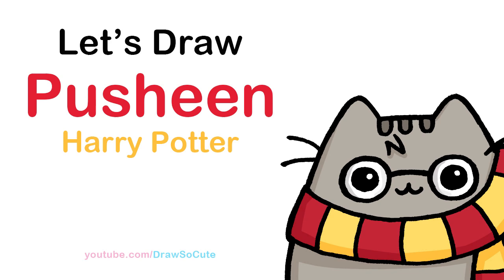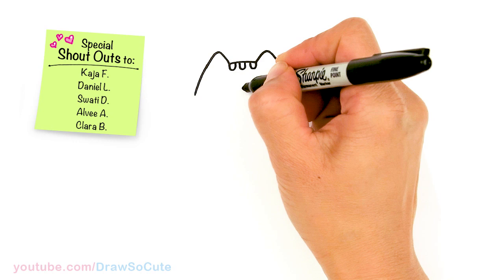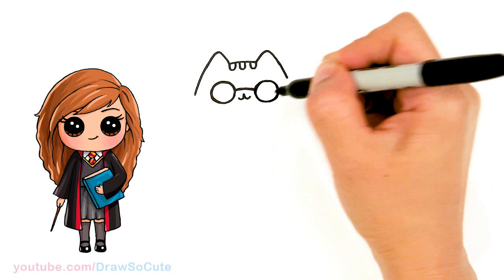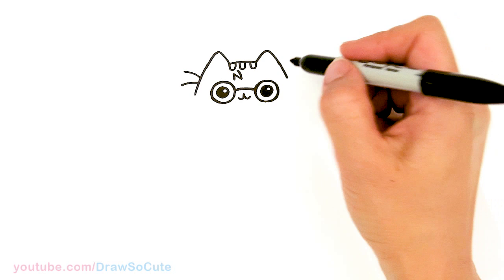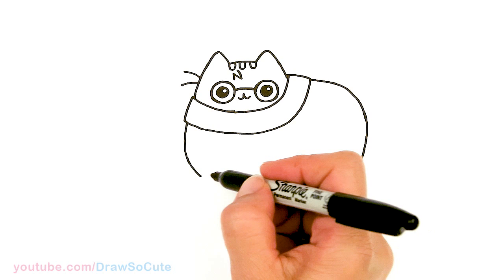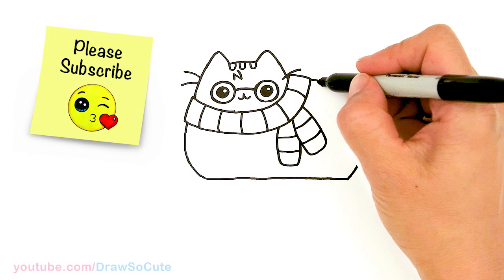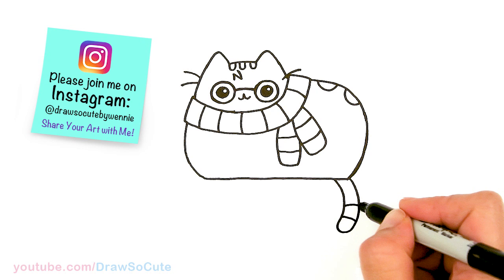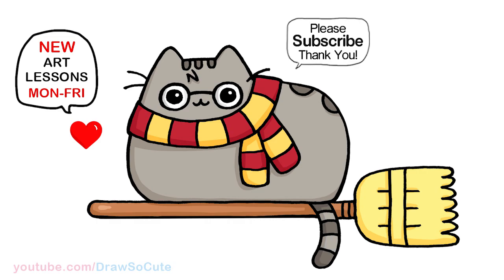How to Draw Pusheen Harry Potter Easy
DrawSoCute Learn HowToDraw cute Pusheen as Harry Potter for Halloween easy, step by step drawing tutorial. Kawaii tabby cat dressed as Harry Potter costume with a scarf, sitting on a broom.